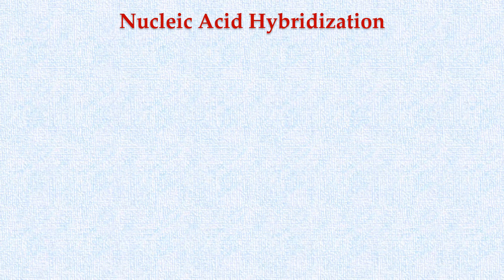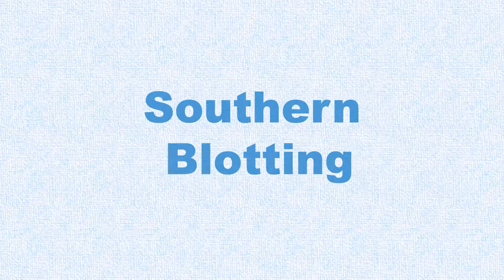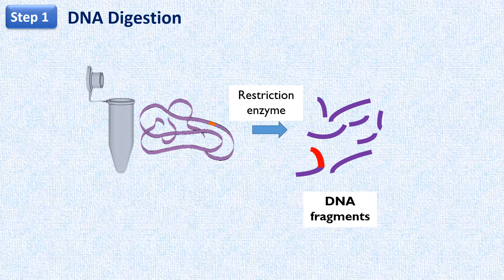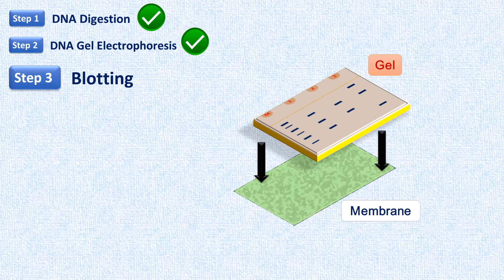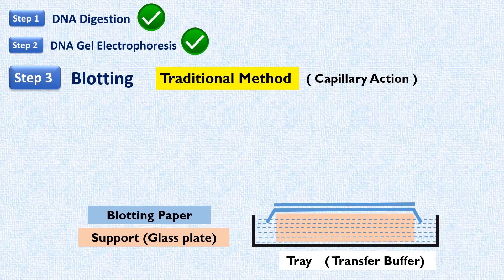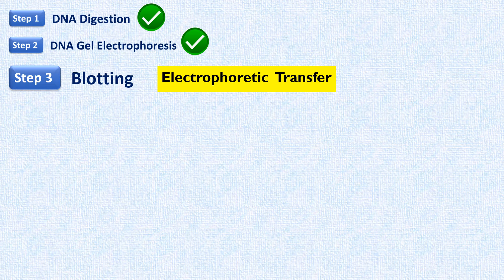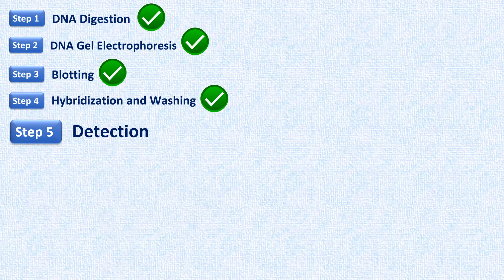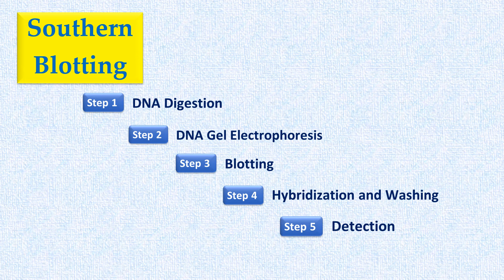Southern Blotting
Southern Blotting - Basic Principle